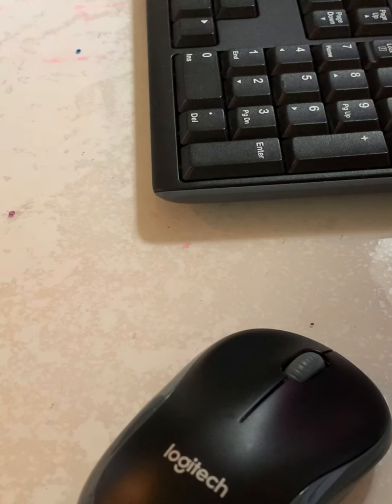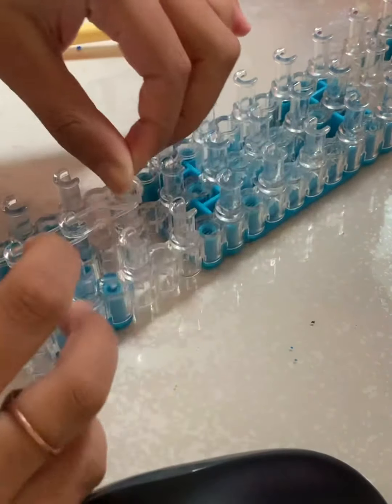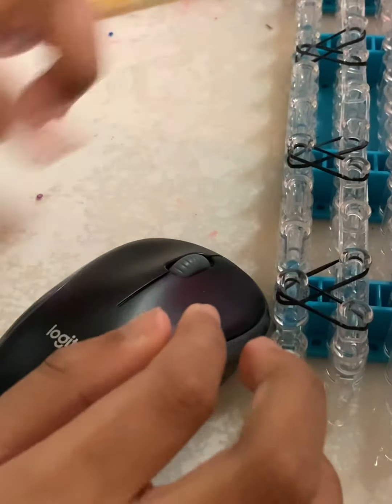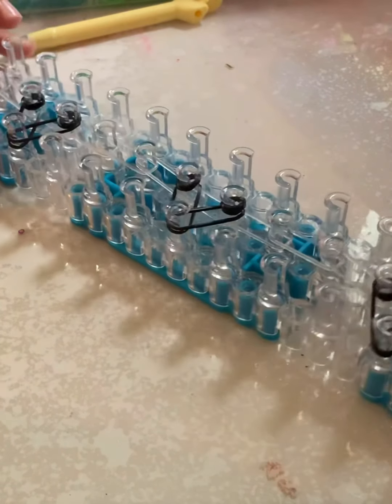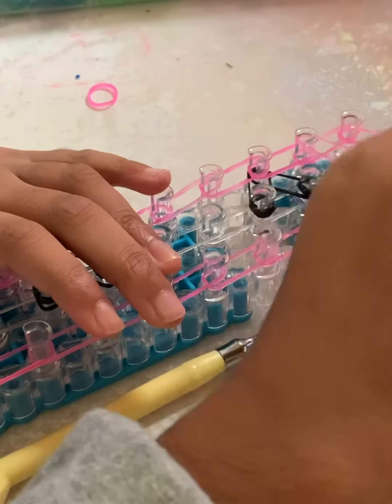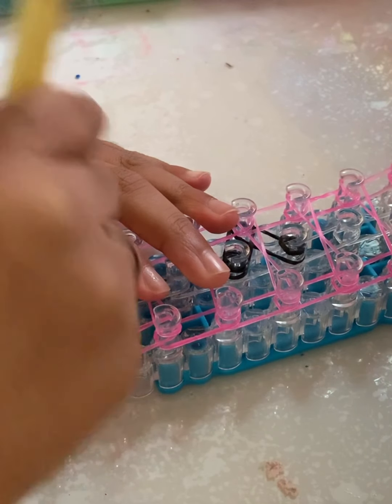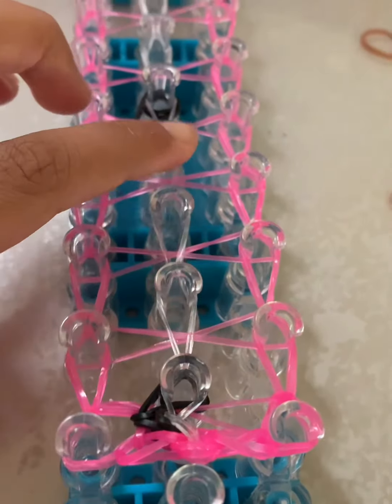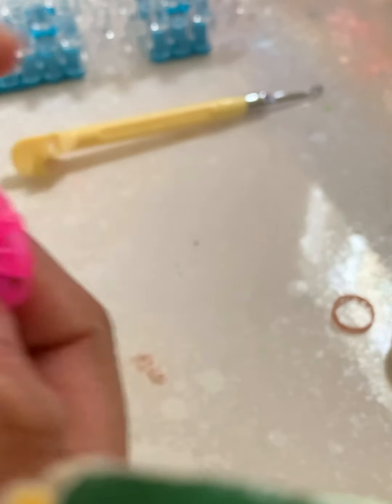How to make a Valentine’s Day heart rubber band bracelet